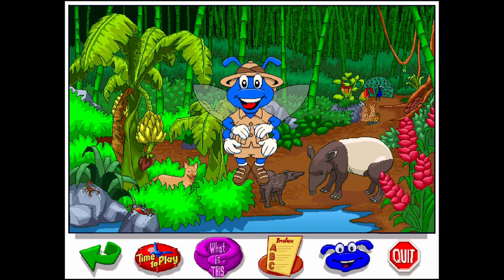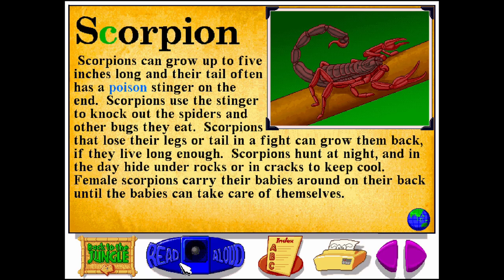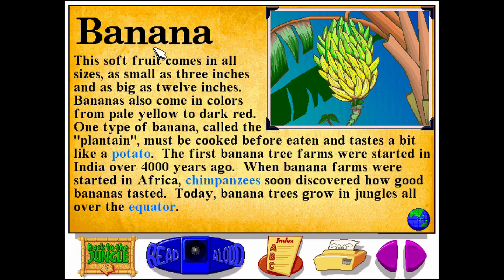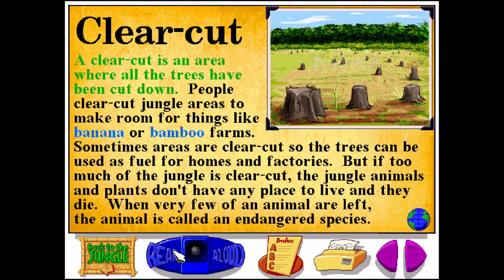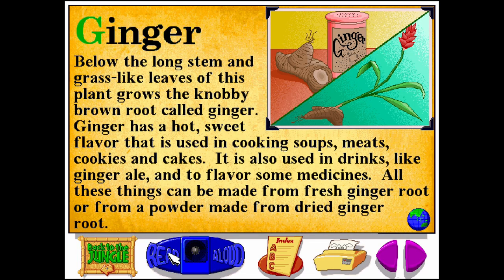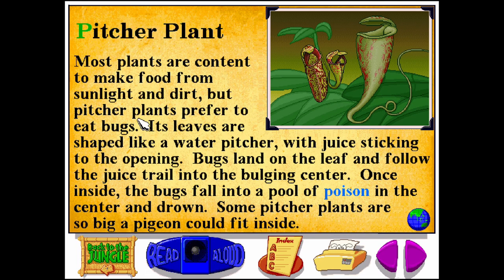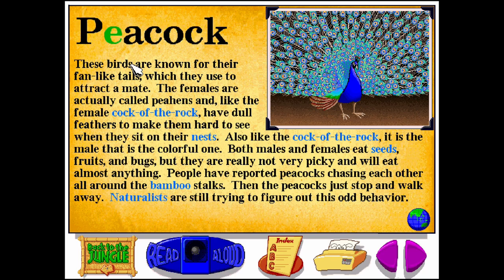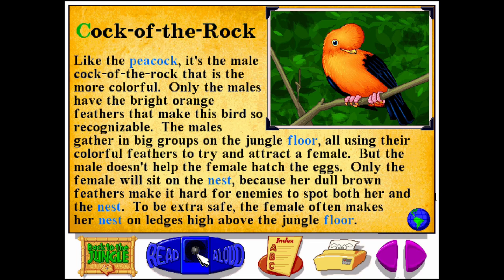Let's Explore the Jungle (Junior Field Trips) - Part 6 (Gameplay/Walkthrough)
Gameplay/walkthrough of Junior Field Trips: Let's Explore The Jungle With Buzzy The Knowledge Bug - Part 6! Enjoy!

Let's Explore the Jungle is the third Junior Field Trip game.

No place on Earth is more mysterious or exciting than a jungle. Explore the dim interior of an Amazon cave. Dive into a river and take a swim with a hippo. View the inner workings of an underground ant nest. With Let's Explore the Jungle, children become involved and intrigued from the very first scene.

Spellbound and entranced, the only limitation to your child's involvement with Let's Explore the Jungle is their own endless curiosity and imagination. Travel through over 30 jungle places. Explore 215 detailed jungle descriptions. Interact with as endless array of click-points- see for yourself what happens when they click on the orchid-mantis, the flying fox, or the orangutan. Your child is in control.

Junior Field Trips turn kids loose to discover exciting new places up close and on their own. Children decide where they want to go and how much they want to know. Detailed explanations, lively sound effects and colorful animation make every trip truly one of a kind. Kids will want to visit The Jungle again and again. It's a place where curiosity and knowledge are the keys to fun and adventure.

See also!